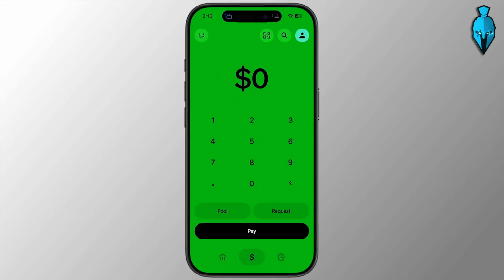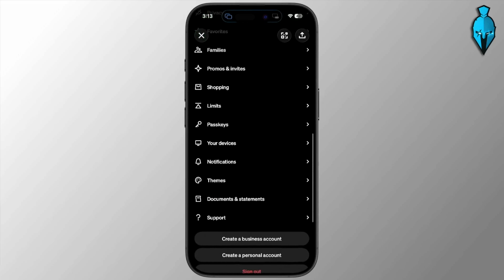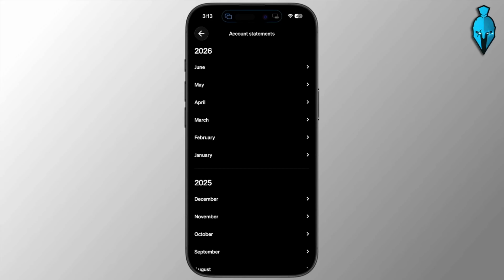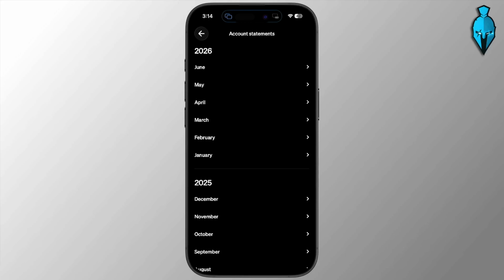How To Download Cash App Statements - Full Guide